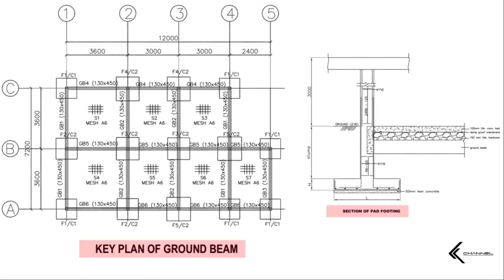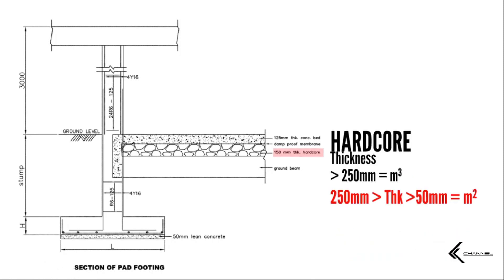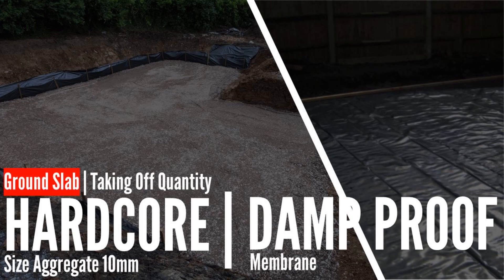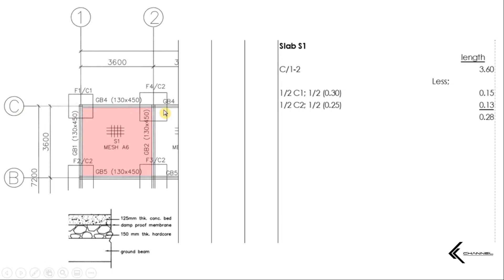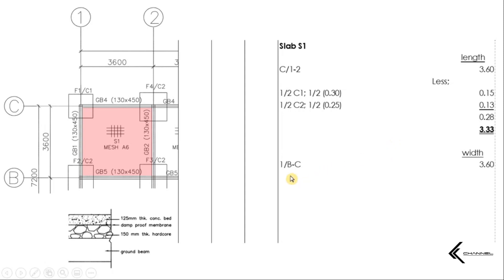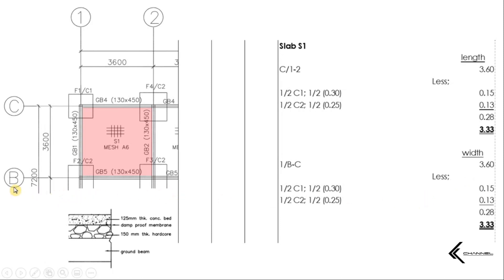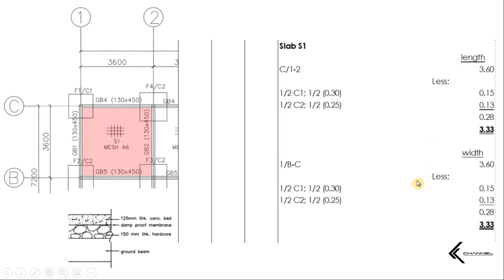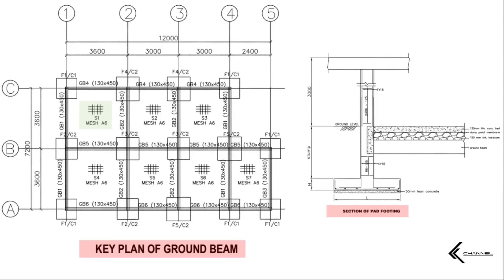🔴Hardcore & Damp Proof Membrane of Ground Floor Slab | Taking Off Quantities | Part 2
Hardcore is included in the work of filling to make up levels. Hardcore with a thickness exceeding 250 mm is measured in meters cubic and if not exceeding 50mm, it is expressed in meters square with an average thickness.

For damp proof membrane, particulars of the following shall be given:
• Kind and quality of material.
• Thickness and number of coats and layers.
• Nature of base.
• Surface treatment.

Coverings shall be measured the area in contact with the base but no deduction shall be made for voids not exceeding 0.50m2.  Coverings over 300mm wide shall be given in square metres. Such work not exceeding 300mm wide shall be given in metres stating the width in stages of 150mm.